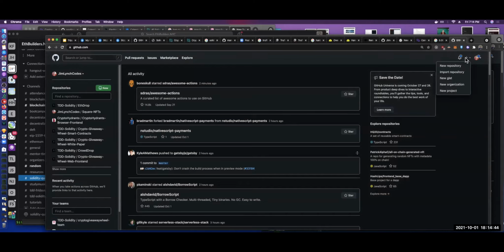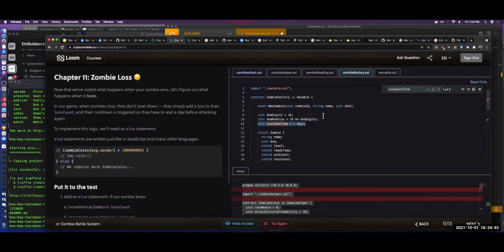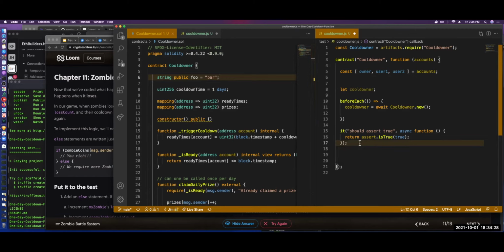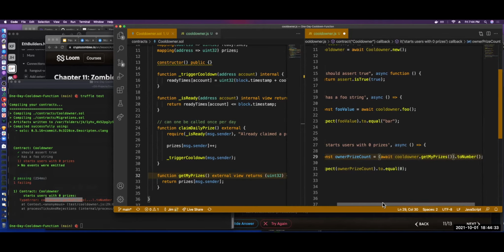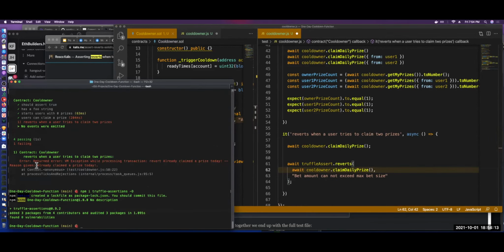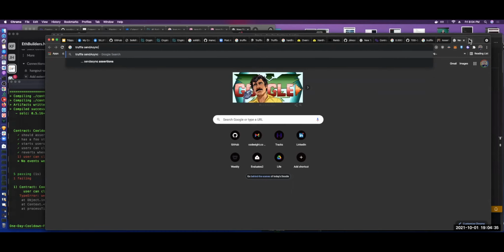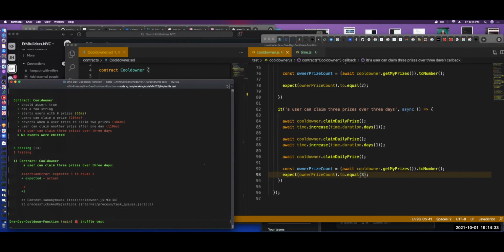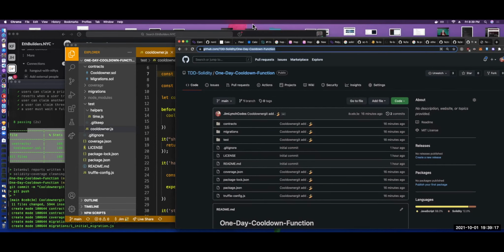Solidity TDD Fridays 10/1/2021 - Coding A 1 Day Cooldown